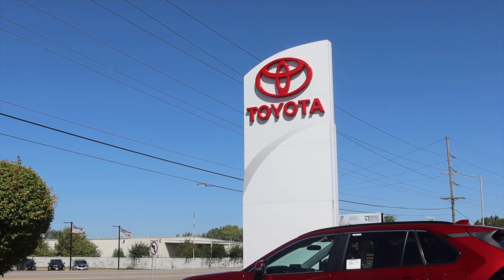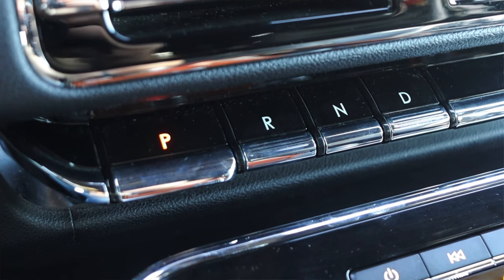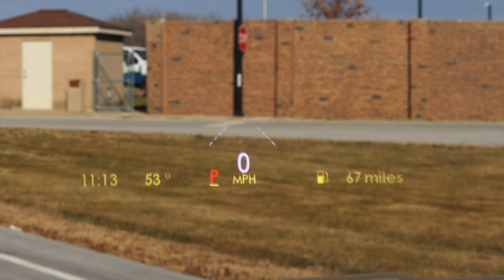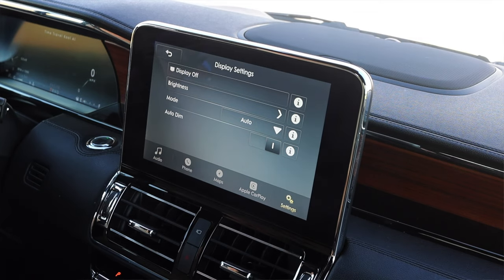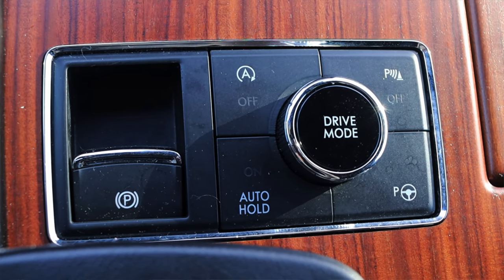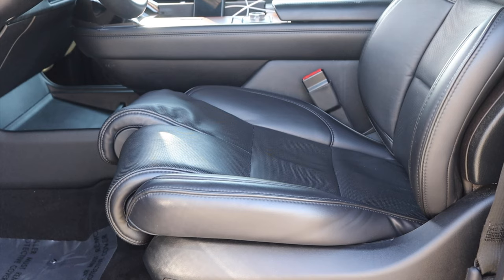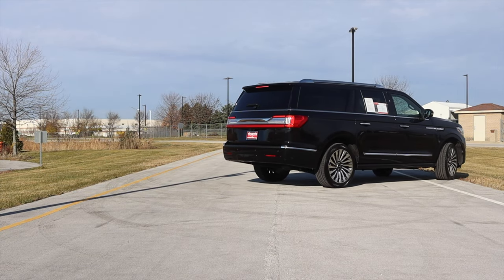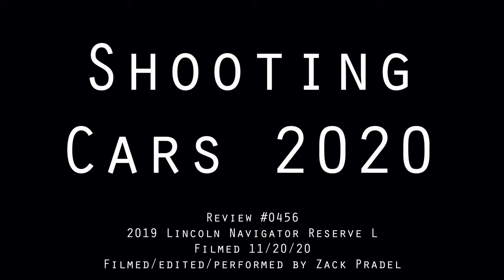2019 Lincoln Navigator L Reserve Review - Generational Wealth On Wheels!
My thoughts on the 2019 Lincoln Navigator L Reserve with the 3.5L twin-turbo V6 and 10 speed automatic transmission!

Timecodes:
0:00 - Intro
1:03 - Cash 4 Cars
1:23 - Engine / Transmission
3:16 - Interior
12:35 - Back Seats
15:05 - Trunk / Cargo Space
16:34 - Exterior
17:15 - Final Thoughts
19:55 - Outro